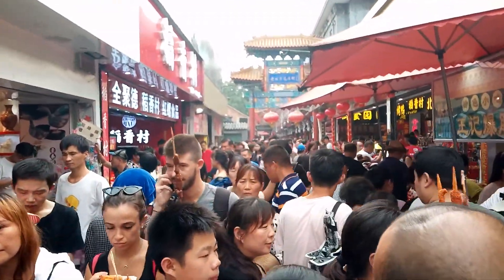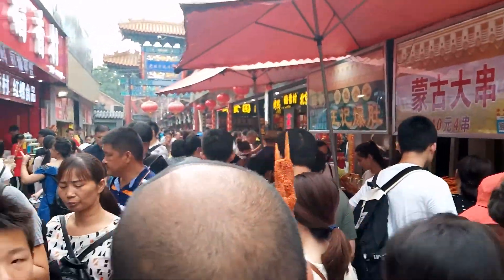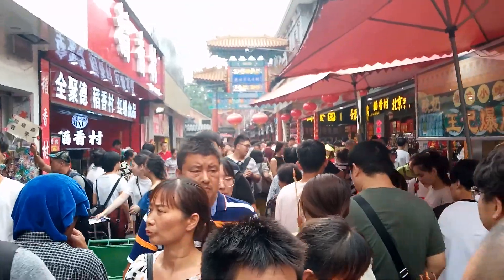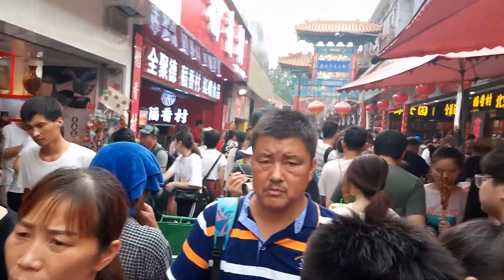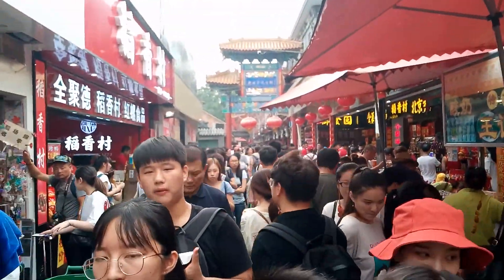Operation Scarlet Lift Phase 2: Wangfujing The Snack Street Hutong 1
So they Name and all the market by two different names it depends on what side of the Hutong you enter it from (Wangfujing Side = Snakc Street or Night Market If you enter Donghumen side, Donghumen food street).  It was interesting, but it smells  . . . pungent and it is a solid throng of humanity.  Love you all and I am hoping everyone is well, and all are being safe.